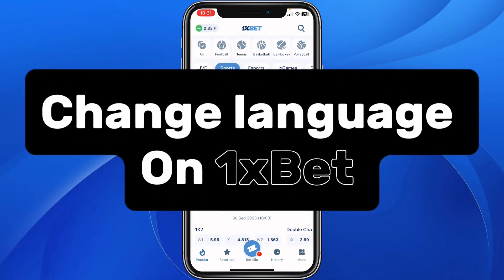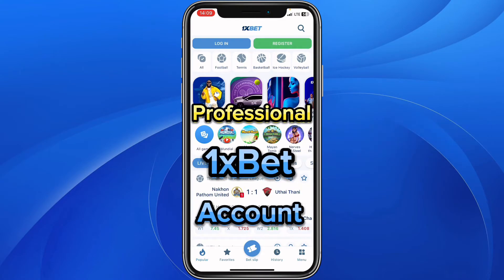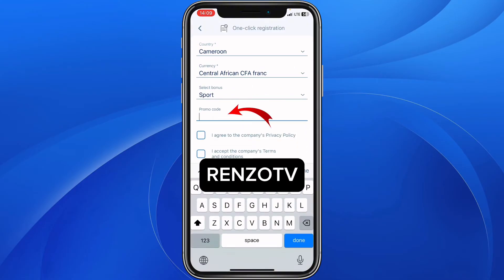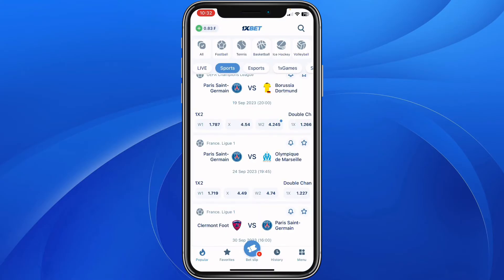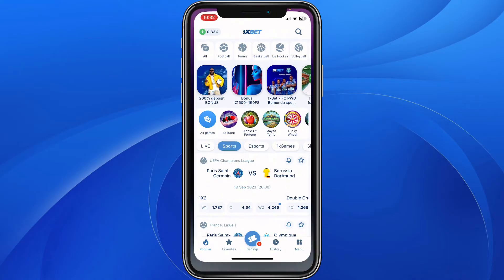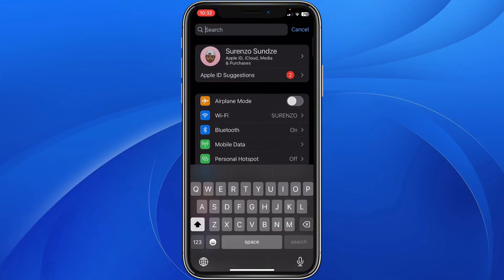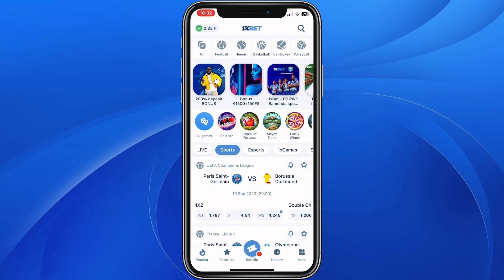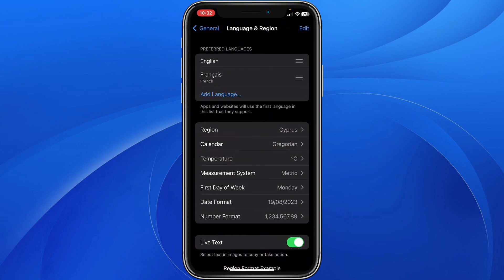How To Change Language On 1xbet App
In this video, you will learn How To Change Language On 1xbet App